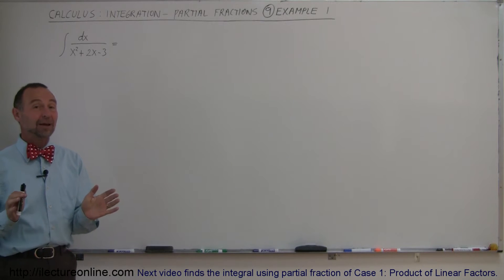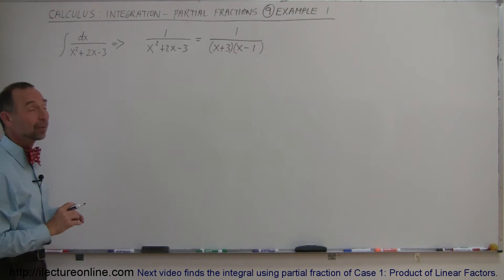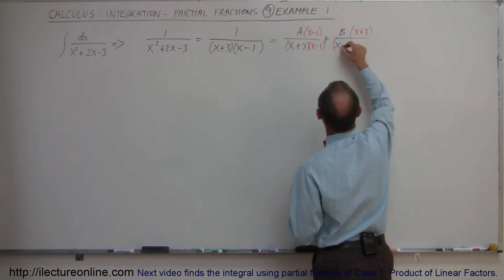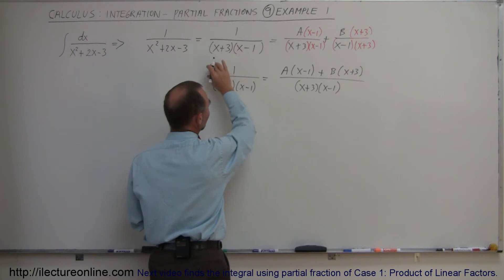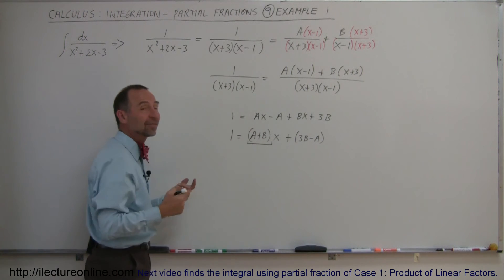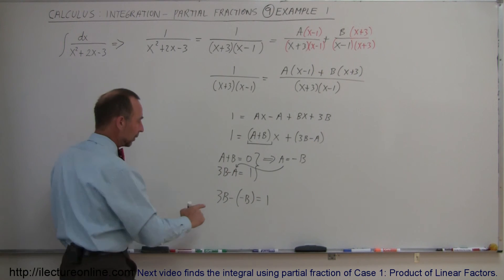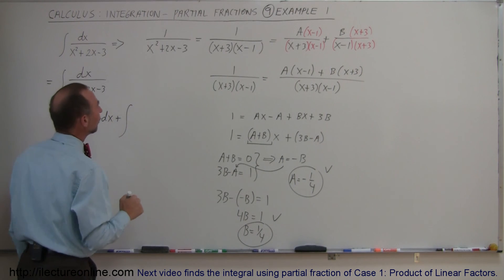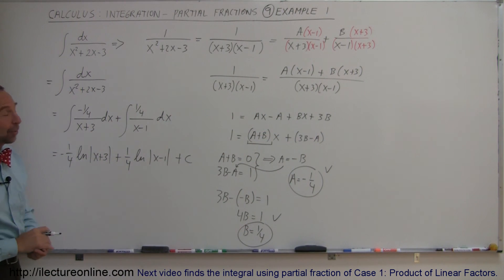Calculus: Integration - Partial Fractions (9 of 16) Example 1